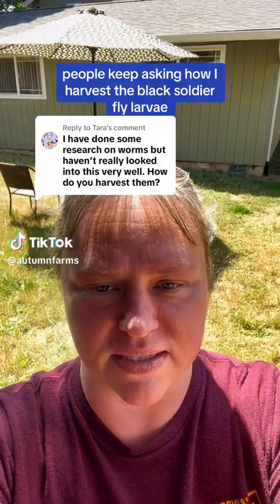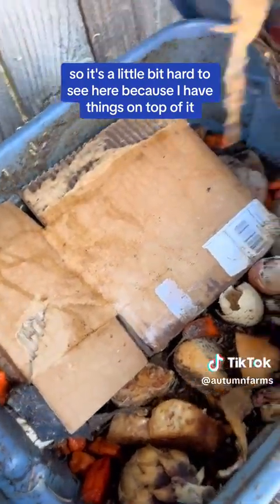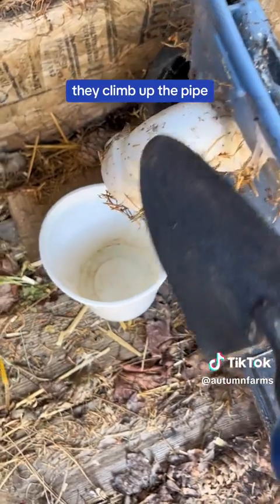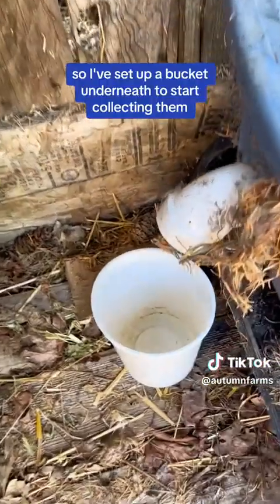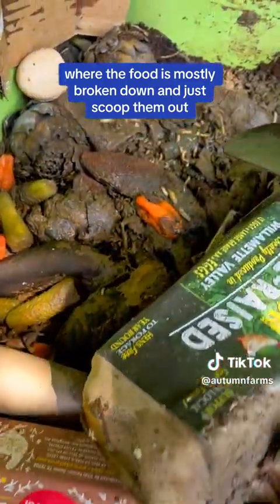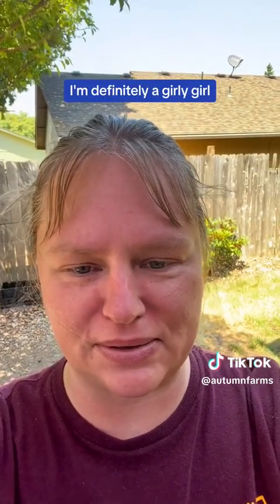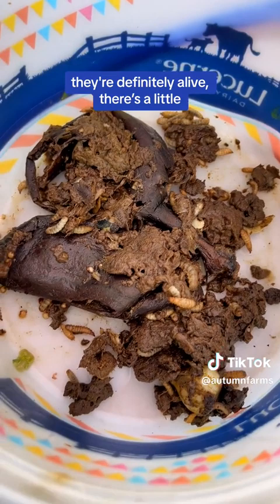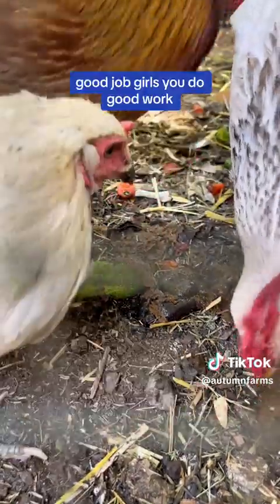Watch me as I harvest some black soldier fly larvae and feed them to the chickens.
On today’s episode of As The Coop Turns, watch me get totally grossed out as I harvest some black soldier fly larvae and feed them to the chickens.

And as I have mentioned before, if this all grosses you out way too much, you can just buy black soldier fly larvae from GrubTerra and you can find a link in my bio.